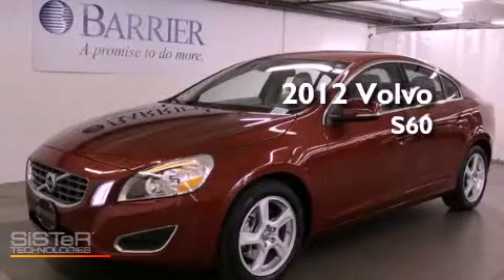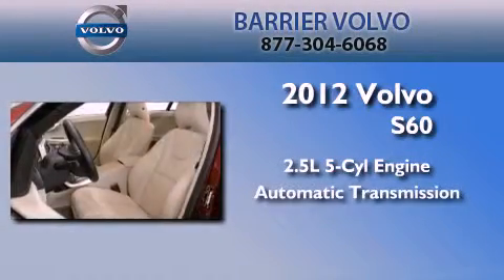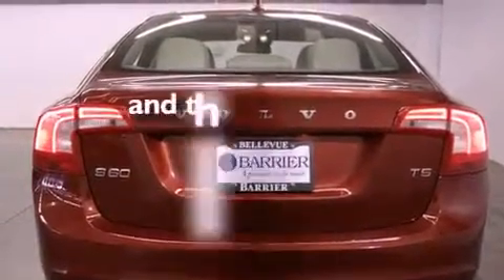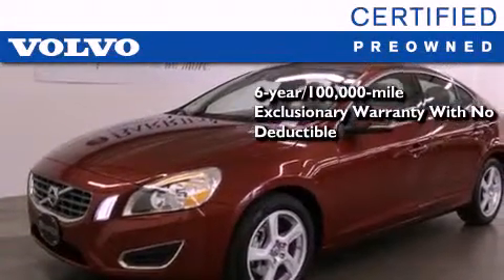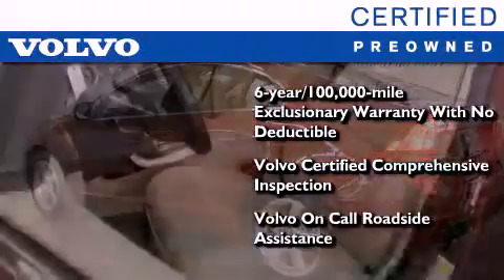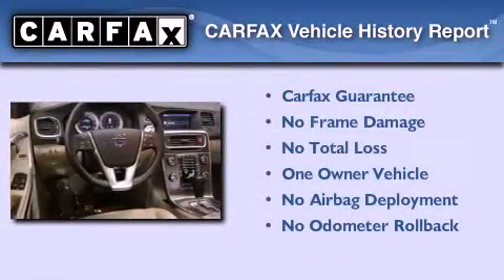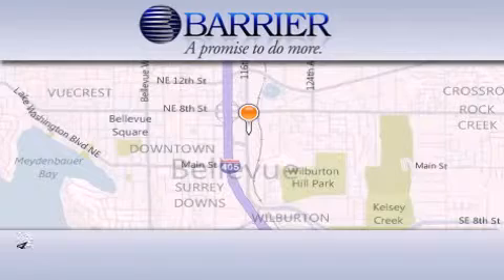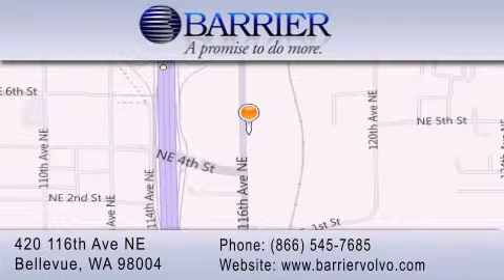2012 Volvo S60 Bellevue WA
Year : 2012
 Make : Volvo
 Model : S60
 Engine : 2.5L I5 TURBO
 Trans . : Automatic
 Exterior : Red
 Miles : 26,931
 Interior : Beige
 Stock : O49347P

 2012 Volvo S60 Bellevue WA